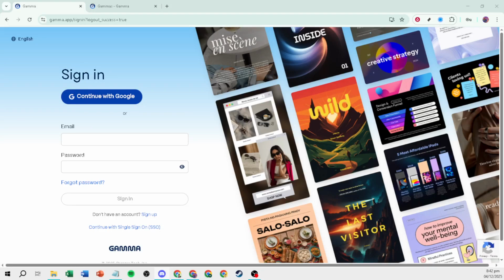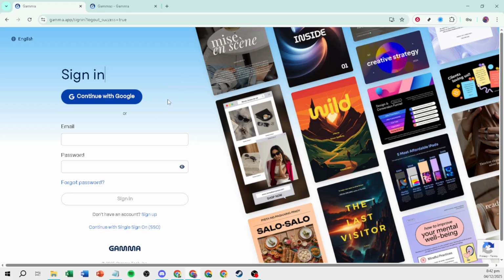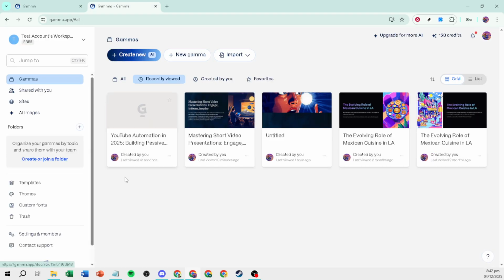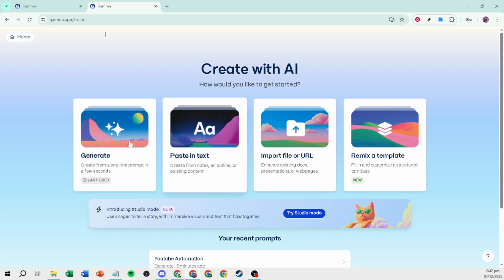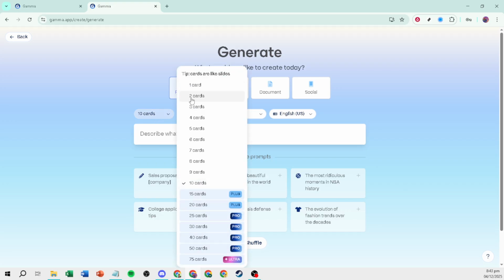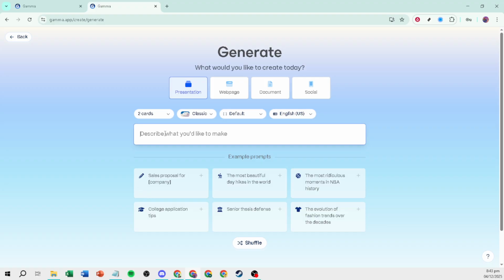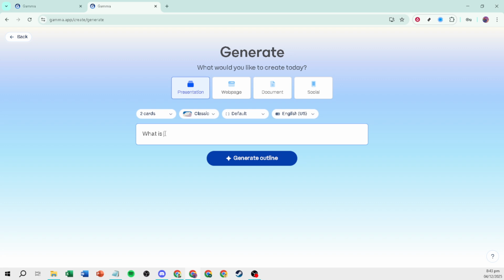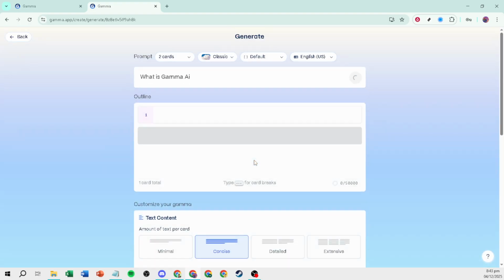How To Create Powerpoint Presentations With Gamma.App [2026 Guide]